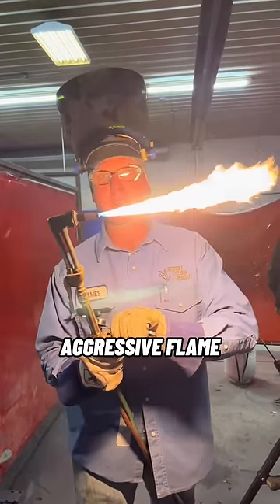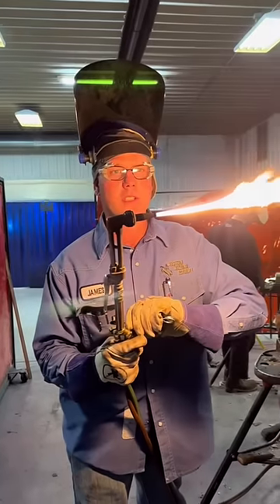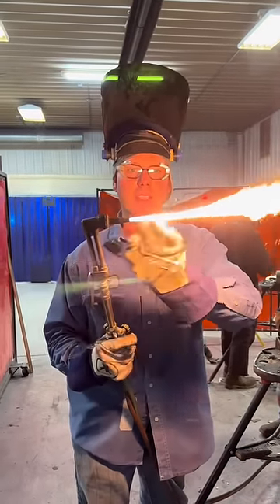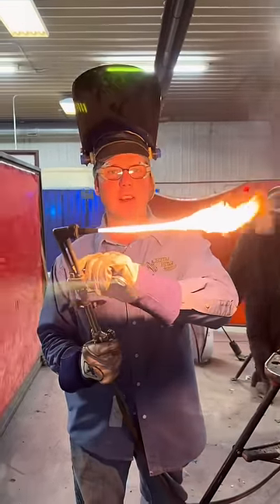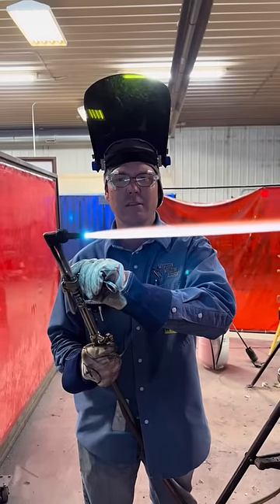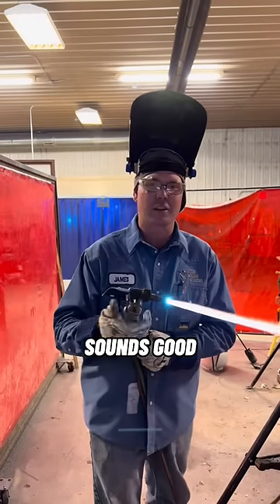James Demonstration on How to Set Your Cutting Torch